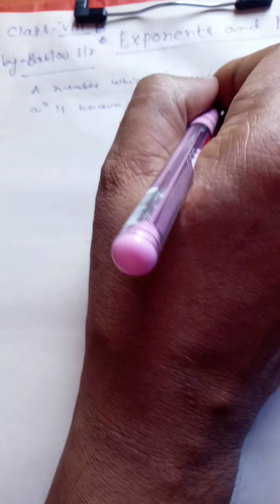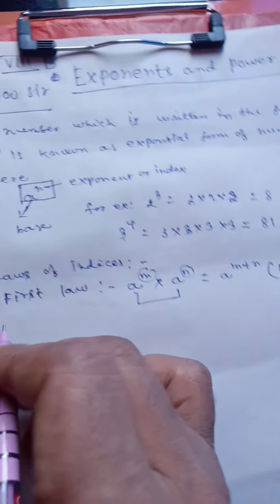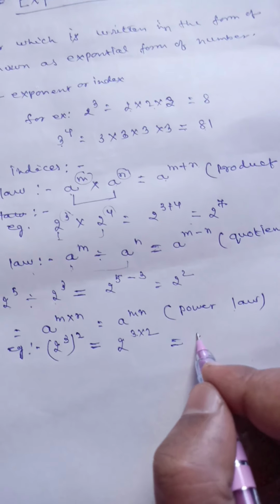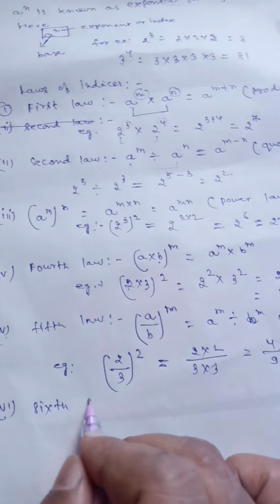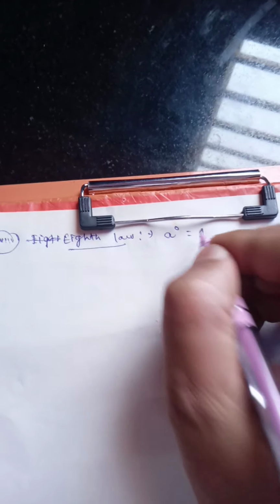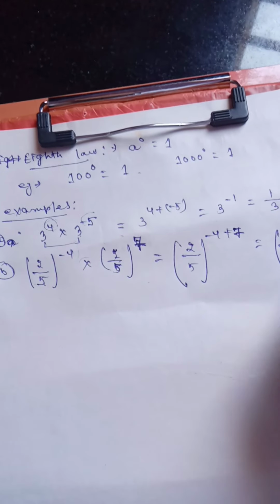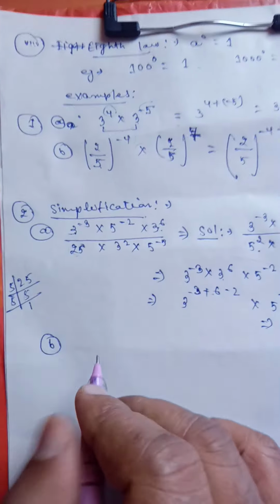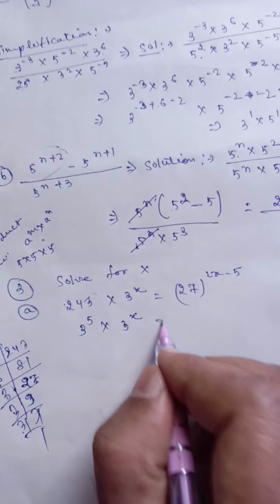Chapter 2 Exponents and powers Mathematics Std-8th By Babloo Kumar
This video helps you to boost and enlarge your memory power.